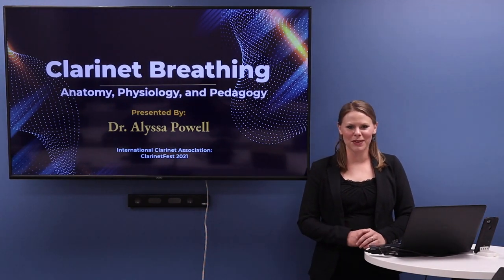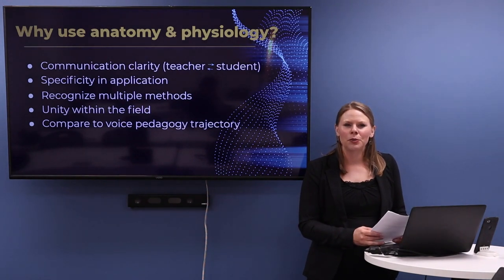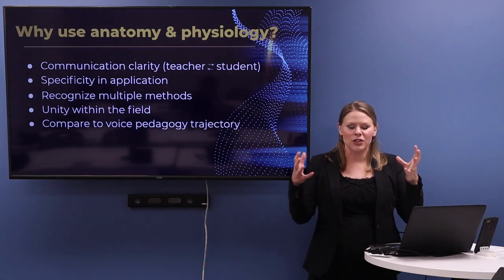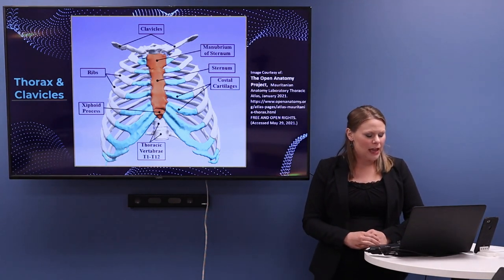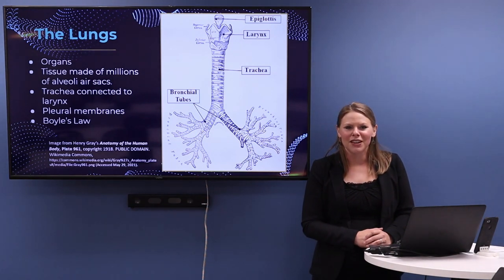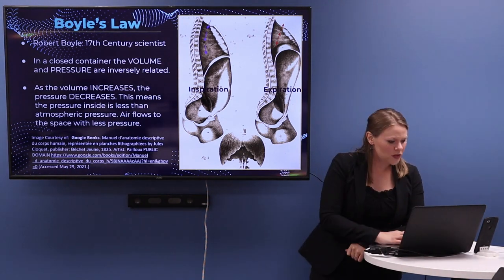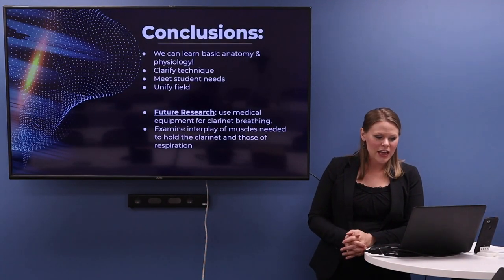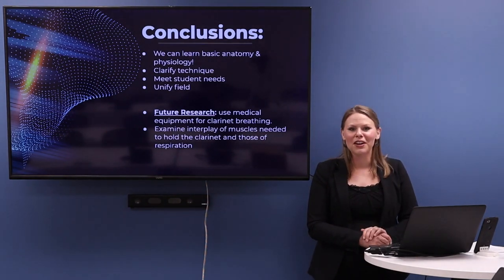ClarinetFest® 2021 Virtual: CLC Clarinet Breathing: Anatomy, Physiology, and Pedagogy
“Clarinet Breathing: Anatomy, Physiology, and Pedagogy”

with Dr. Alyssa Powell

Effective breathing practices are essential to beautiful clarinet playing. However, for many players, the actual physiology of breathing remains a mystery. Addressing this aspect of breathing can lead to clarity of communication between teacher and student, improved breathing processes, and consequently more expressive performance. An overview of significant clarinet pedagogy sources demonstrates that many clarinet teachers describe breathing through figurative language that partially utilizes anatomy but excludes detailed explanations of the physiology. Fortunately, a great deal of research has been conducted in the closely related music field of singing. Voice pedagogues have used medical equipment to examine breathing techniques for decades. With careful consideration for the differences in clarinet playing and singing, many of their findings appear to be readily applicable to breathing for clarinet playing.

In this presentation, I will provide an explanation of the anatomy and physiology for breathing and relate this information to the methods suggested by significant clarinet pedagogues. Incorporating physiological explanations into breathing pedagogy provides an avenue to speak about this essential process with greater clarity, resulting in improved understanding and ultimately more effective breathing in performance.